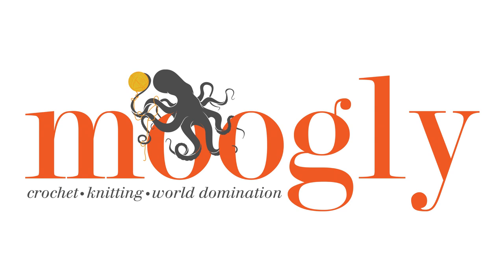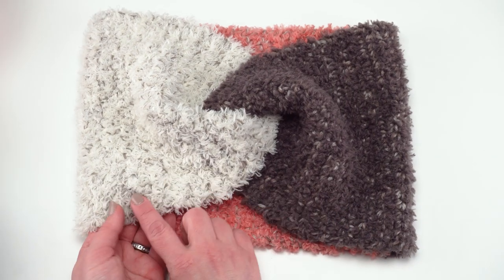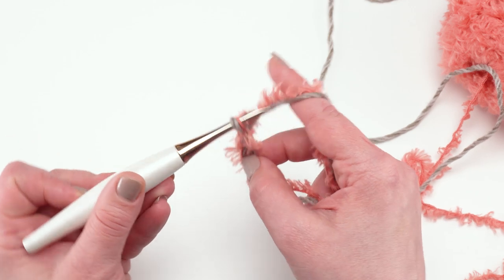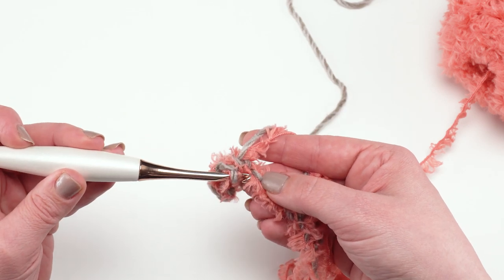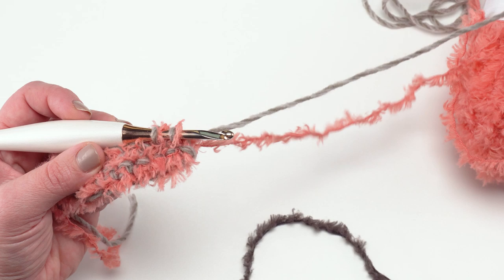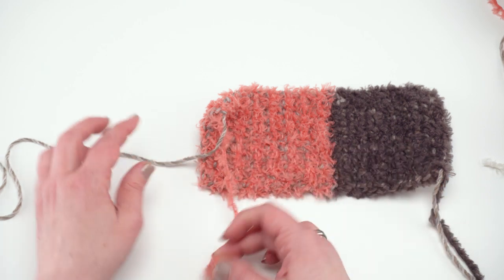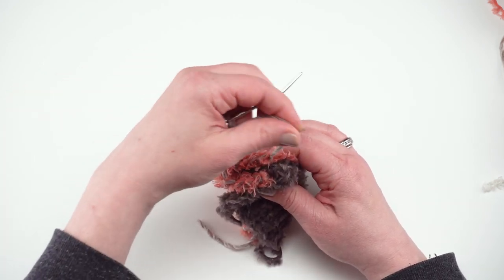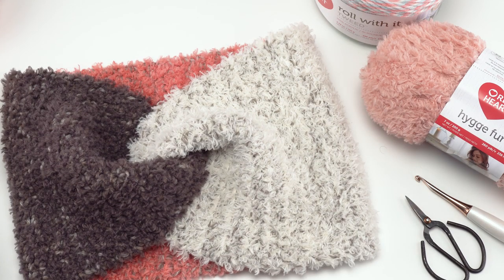How to Crochet: Neapolitan Twist Cowl (Left Handed)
Here's how to crochet the Neapolitan Twist Cowl! Get the supplies, written pattern and video tutorials